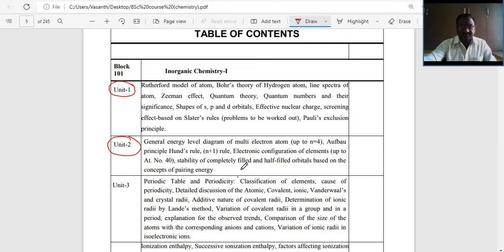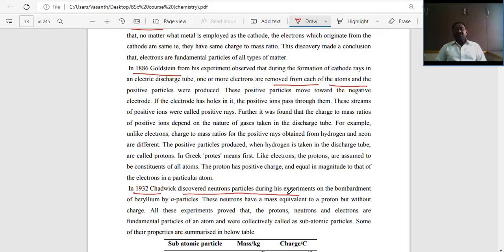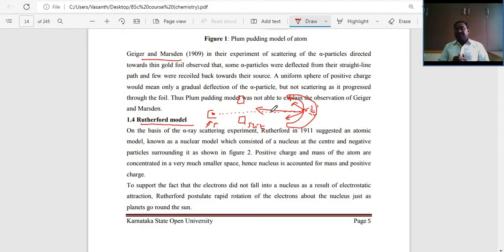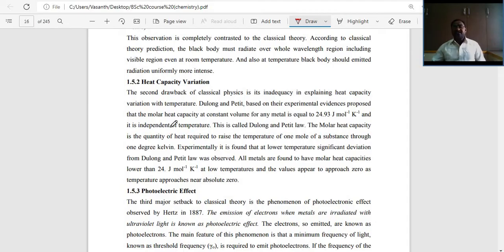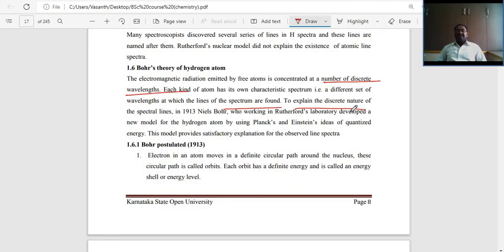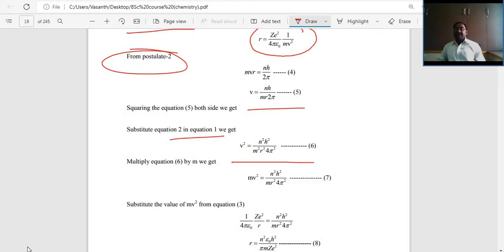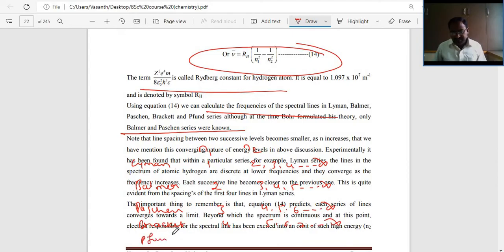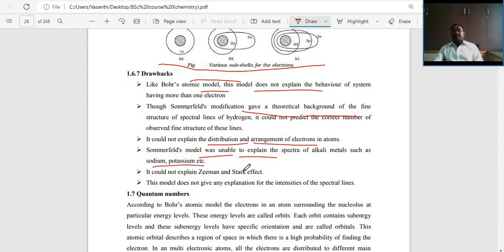KSOU BSC ISEM CHEMISTRY INORGANIC CHEMISTRY BLOCK 1 UNIT 1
fundamental particles of an atom
discovery of atom
atomic models thomson model rutherford model
block body of radiation
photoelectric effect
hydrogen spectrum
bohr's atomic model
postulates drawbacks